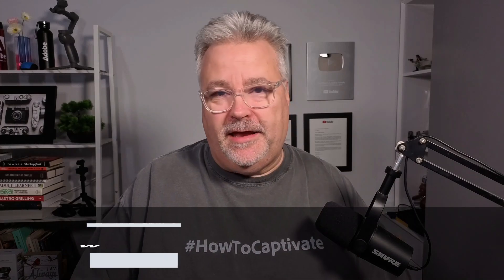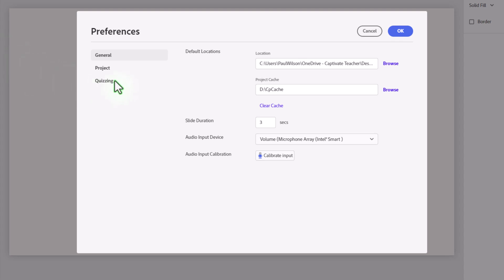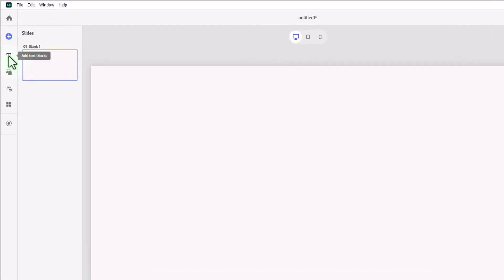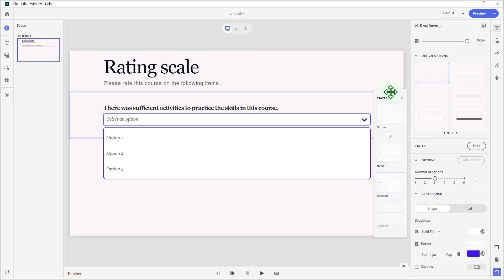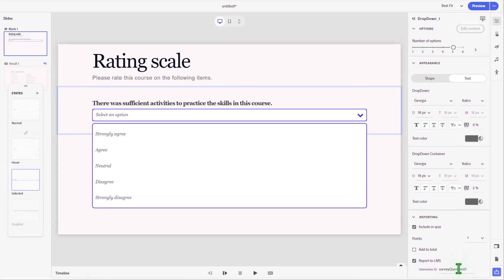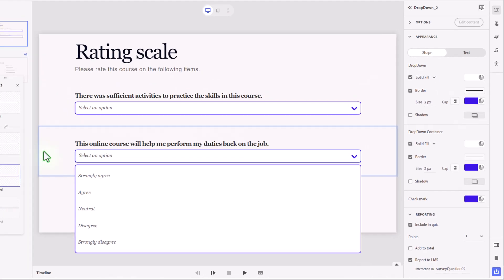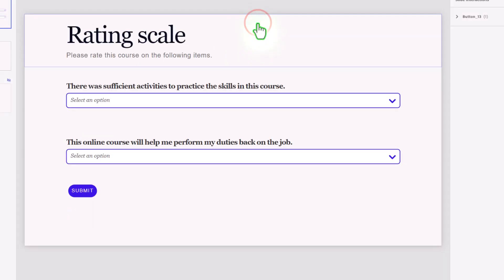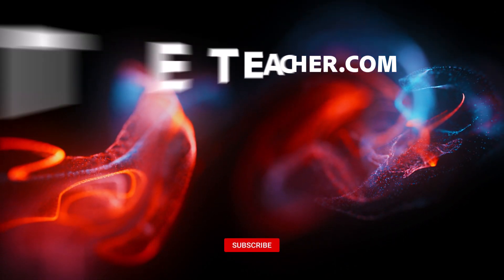How to Create a Custom Likert Scale Slide in Adobe Captivate 12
In this tutorial, I'll walk you through building a custom Likert scale slide in Adobe Captivate and ensuring the interaction data is seamlessly reported to your LMS. Whether on Mac or Windows, follow these step-by-step instructions to set up reporting, design an intuitive rating scale, and test your project for smooth LMS integration.

00:00 Introduction
01:04 Set up Preferences
02:43 Build the Likert slide
04:39 Setup Reporting
05:30 Survey more by duplicating dropdown
06:20 Update the 2nd Interaction ID
07:32 Preview
07:56 Publish for your LMS